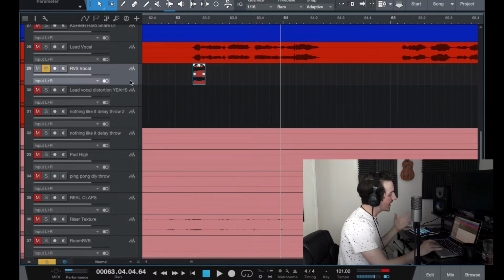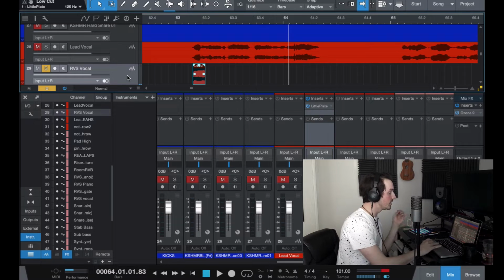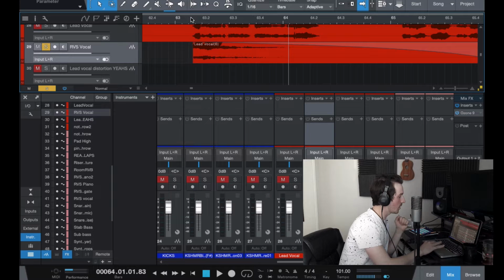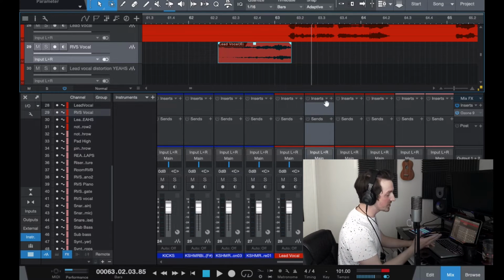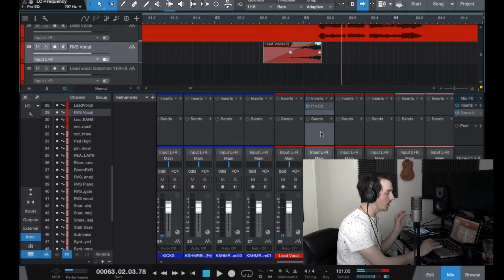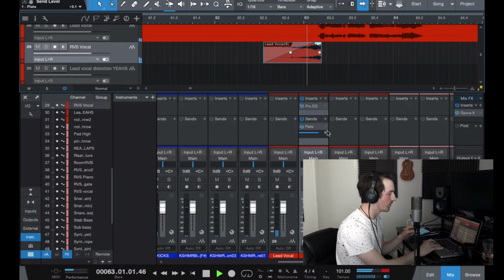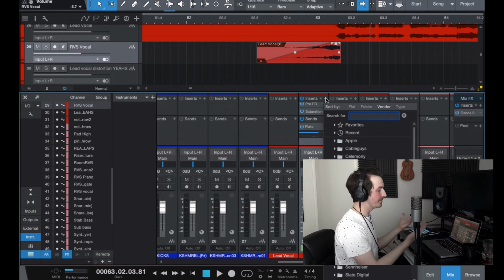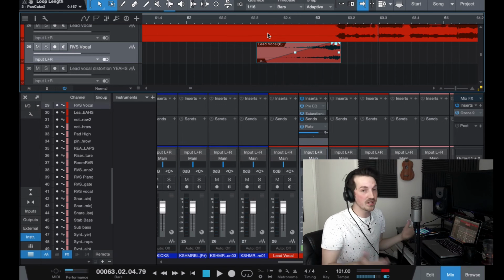How To Do A Reverse Vocal Effect (Studio One, Logic, Ableton)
The reversed vocal effect is one of the oldest tricks in the book of music production and mixing. In this video, I show you how you can achieve that reverse vocal sound.

I used Presonus Studio One as my DAW for this tutorial, however, this concept applies across ALL daw's.

Songs Referenced In the Video:
Lauv - "i'm so tired..."
Shallou - "You and Me"
Coldplay - "Sky Full of Stars"
AZAP - "Better"